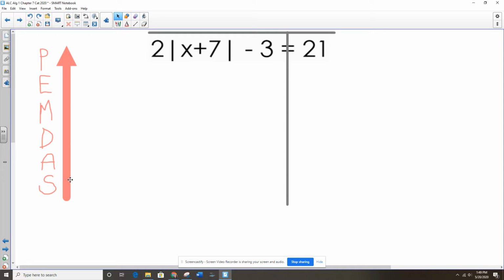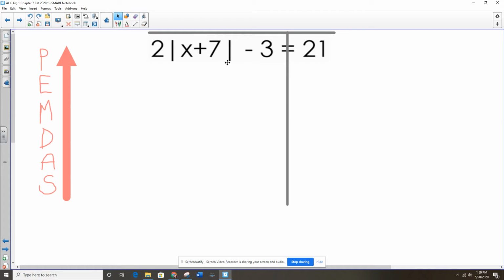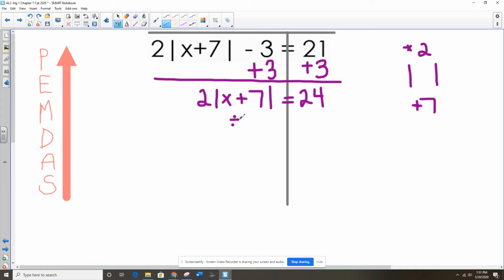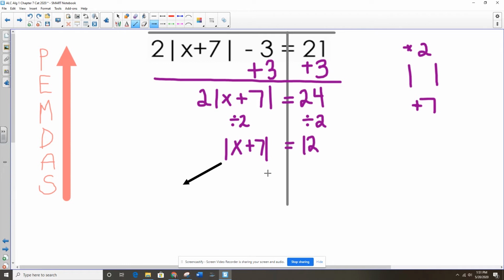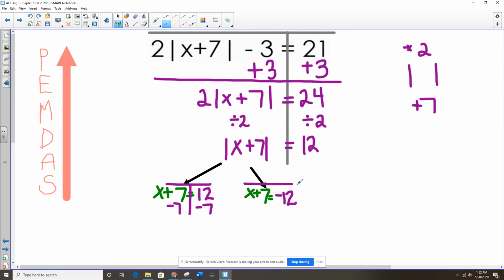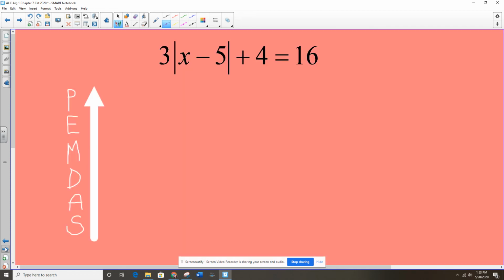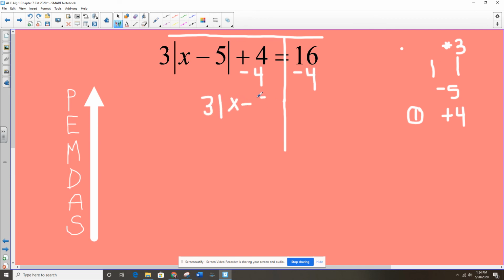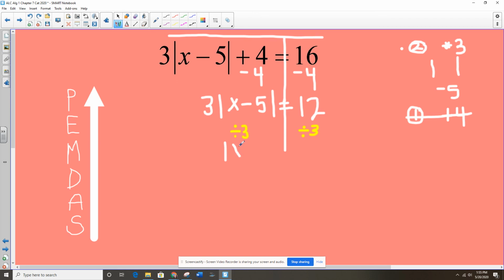ALC Alg 1 Lesson Day 32 Absolute Value Part 4 solving for x